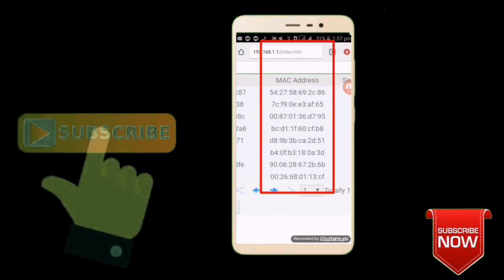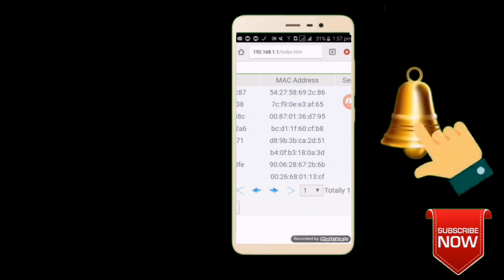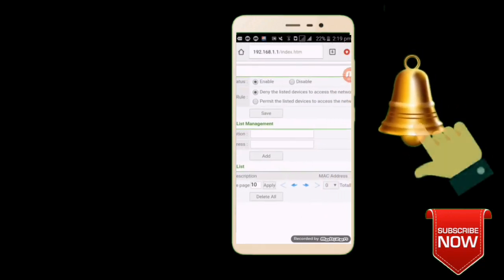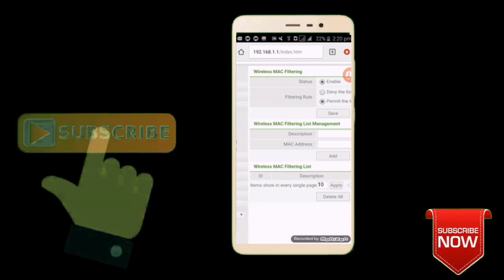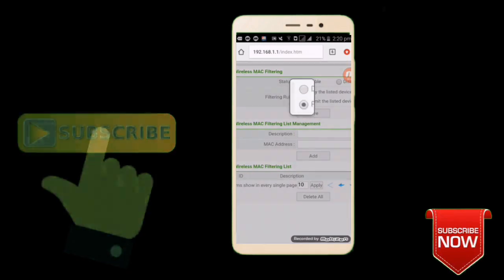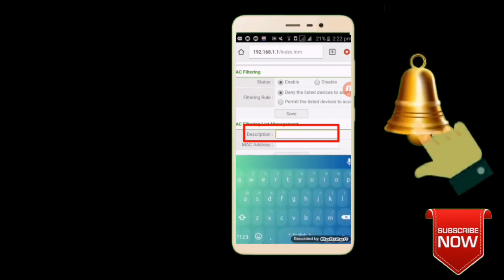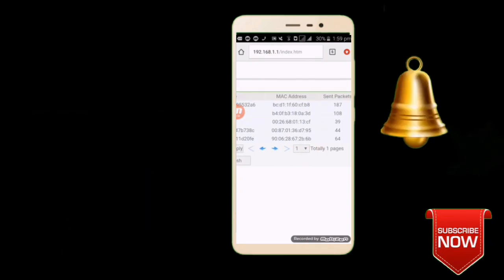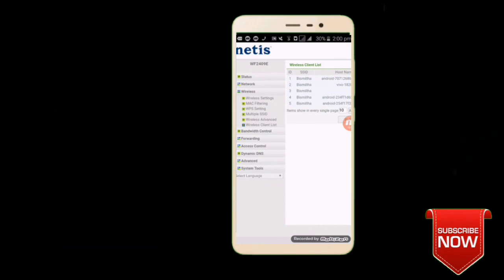bangla tutorial/block wifi/block wifi thief/how to block wifi users/netis ruter block usar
This video Show

98230...

👉(Contract me For Any Information)👇👇👇👇👇

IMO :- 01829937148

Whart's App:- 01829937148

tips wifi, wigi admin hack wifi hack possible, real
wifi, wps pin hack, wps pin, admin hack, hack, wifi,
real hack wifi, new hack wifi, tips wifi, hidden wifi,
router havk, router tutorial, Bangla hack, wifi router,
NeTboyBangla, Wifi secrate tips, real wifi hack, wif
WPS pin, admin password hack, hack24, hacked
360, net hack, banhla hacking tips, Home WiFi,
secrete WiFi tips, Google wifi, Free wifi, hack wifi,
real wifi hack bangla, WiFi book, hacking dictionary
password hack, password make, wifi connect
Free, Real wifi, WiFi services, speed WiFi, Wifi
admin password, password hack, NeT Boy Bangla,
phone hack, iPhone wifi hack, tenda wifi, tplink
router, Dlink router, Tenda wifi, all WiFi tips, all Wifi,admin password, password hack, NeT Boy Bangla,
router, Dlink router, Tenda wifi, all WiFi tips, all Wifi
connect, connect wifi FREE, Router set-up, WiFi
Range, Net hack, bKash hack, cool hacking bangla
tips, How to hack wifi password in mobile, how to
hack wifi without password, wifi password hacker
online, wifi hacker app download, wifi password
show, how to hack wifi internet connection, how
to hack nearby wifi password, Is it possible to
hack WiFi, Can Android be hacked through WiFi,
Which WiFi can be hacked, What is the best WiFi
password hacking software, WiFi hacking System,
How to Connect Any WiFi without Password, Free
WiFi Password, How to hack WiFi password, how
to hack wifi, hack wifi, hack wifi password, howto, how to find wifi password, hack wifi password
android, hack password, find, password, how to
conenct wifi using wps, how to connect wifi without
password in android mobile, how to connect to
wifi without password on laptop, fahed zaman,
hack wifi password 2020, how to connect wifi
without password in mobile, how to use wifi without
tricks, wifi speed, how to, Android, no root, without
root, Como Aumentar la Señal Wifi de Cualquier
Teléfono | HACK LIFE Y PASA ESTO | TRUCO 2017,without software, facebook password, hacking, how
to hack facebook accounts, hack facebook account
in one click, hack friend facebook account, hack
girlfriends facebook, tech raj, teja swaroop, facebook
hacker, facebook password sniper, facebook tricks,
how to connect wifi without password in mobile, how
to use wifi without password, wifi without password,
wifi, password, wifi password, connect wifi without
password in mobile, connect wifi without knowing
password, how to use free wifi password, wifi use
without password, connect wifi, wifi password
unlock, wifi android, how to connect someone wifi
password, wifi tricks, wifi speed, how to,

Wifi Router Block Mac Checklist Blocklist Technic Technology Bangla#2020#new#Scince#Bangla_Technic_24#sd#dellwar,WiFi চোর ধরুন,amar wifi k a use kore/block unblockblock/ wifi user on android/natis/natis ruter mac filtering/netis router password change/block wifi user on androi/netis router speed limit/sd dellwar/sd love media/who use my wifi /block wifi user on android/who use my wifi apk/wifi block/wifi mac filtering/দেখুন কে কে চালাচ্ছে আপনার wifi/